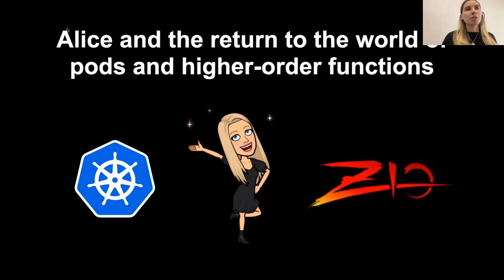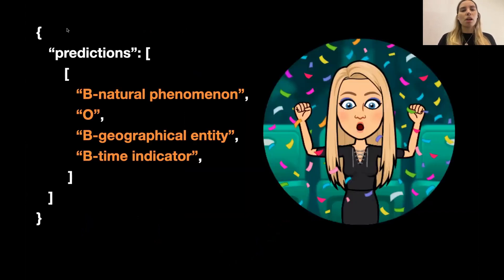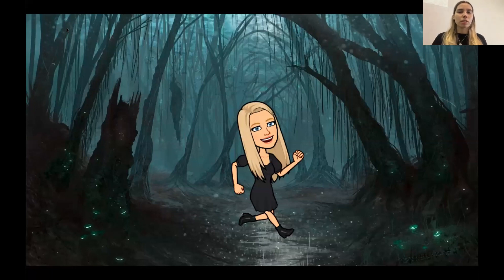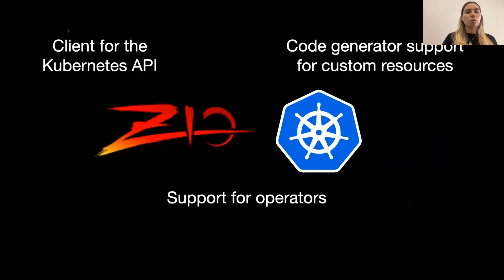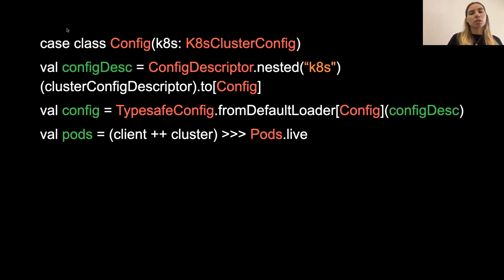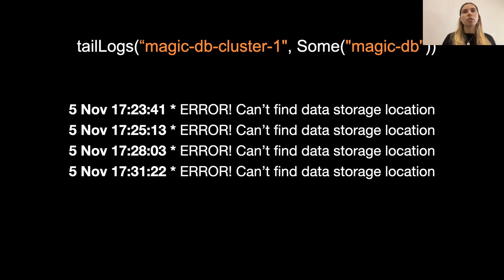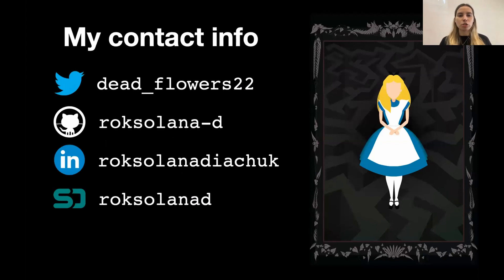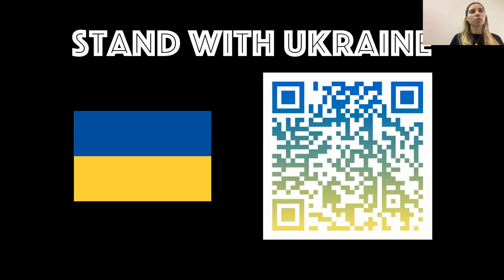Alice And The Return To The World Of Pods And Higher-Order Functions by Roksolana Diachuk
"Alice And The Return To The World Of Pods And Higher-Order Functions" by Roksolana Diachuk at Functional Scala 2022.

Alice discovered in the records of the past that all the pods disappeared. Desperate to save her friends Alice needs to travel back to the world of pods and higher-order functions. To build a bridge with that world Alice is going to rely on the power of ZIO K8s. Join Alice in her exploration of this library and her rescue mission.

Grab Your Early Bird Tickets for the Functional Scala 2023!